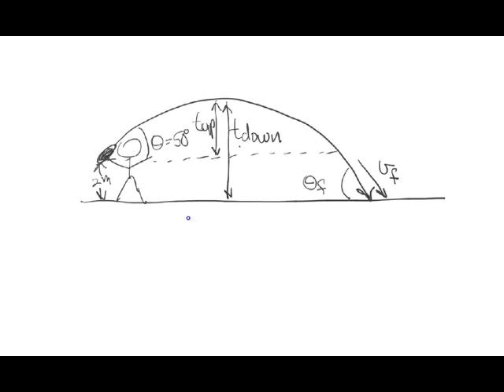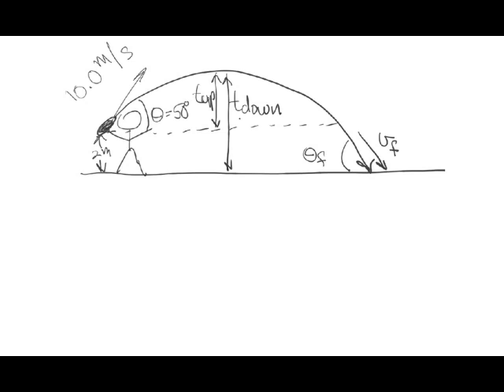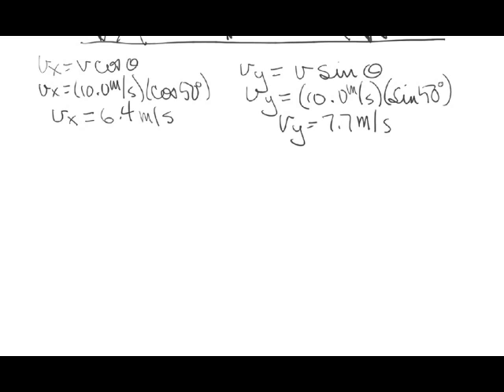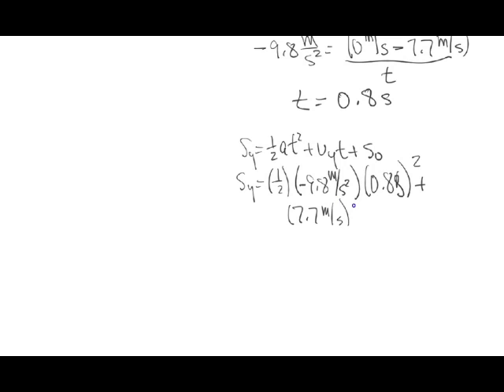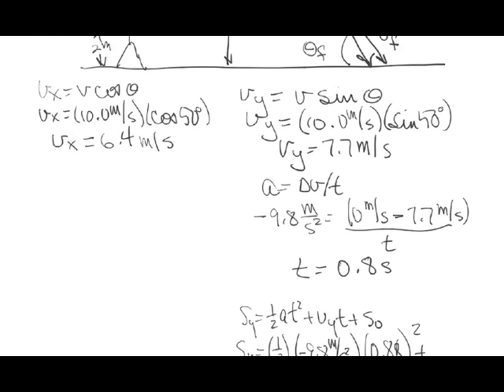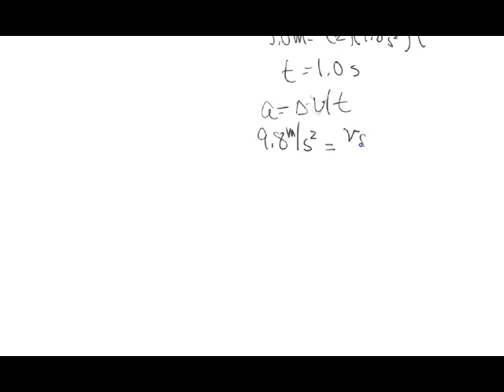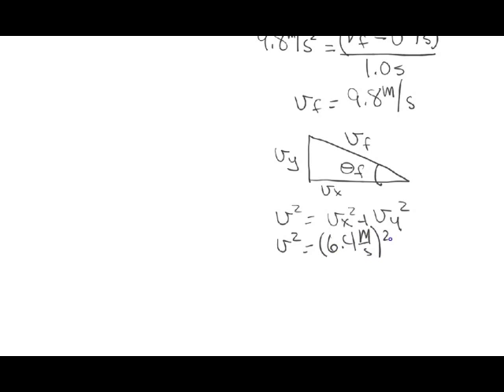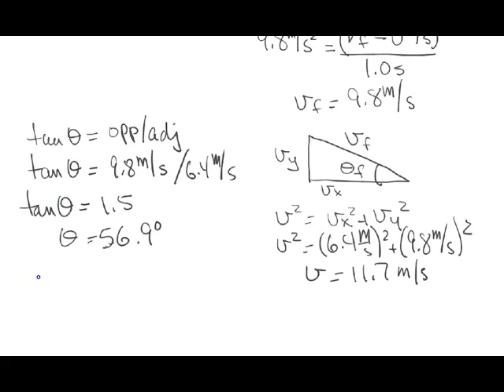Trajectory Part 4 Advanced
Trajectory advanced